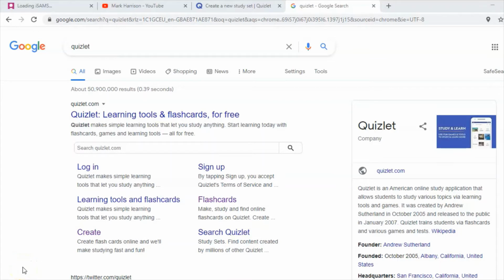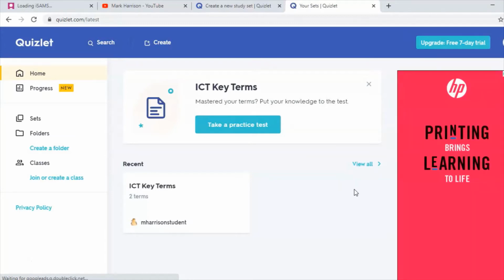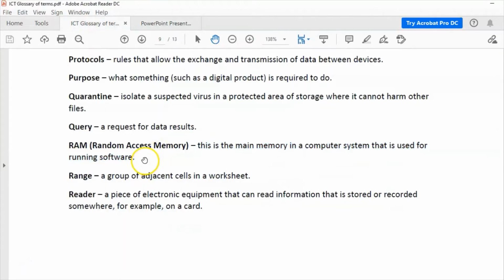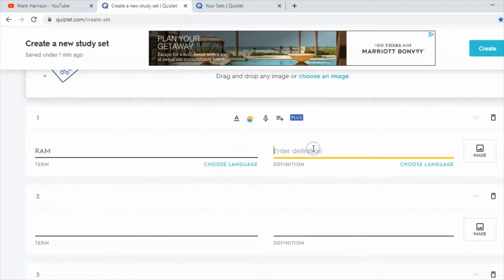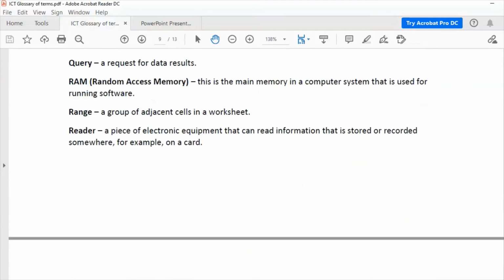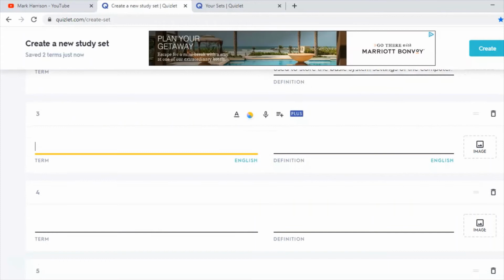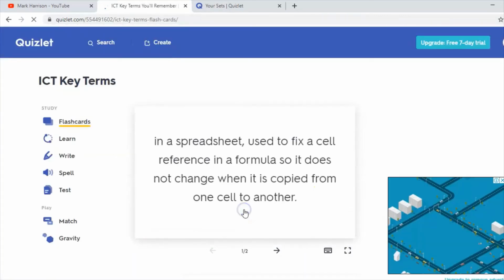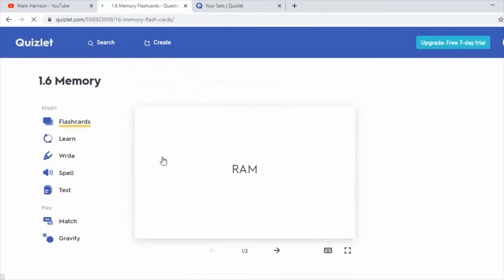How to use Quizlet and a glossary to create flashcards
In this video I cover how to create flashcards for your revision using the glossary (linked) and the Quizlet website. Flashcards are a really useful revision tool however, you must group them together to avoid them becoming disconnected and not helpful at all. In this video I show you how to create sets of flashcards.